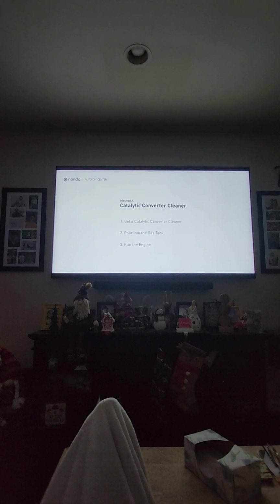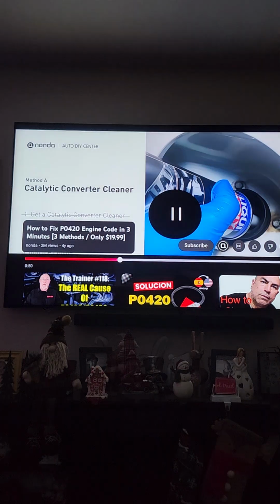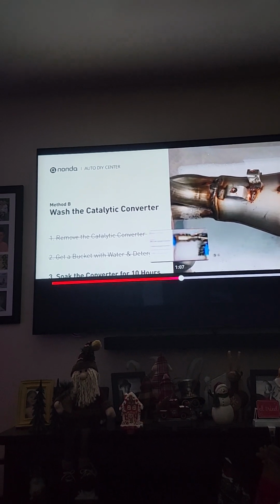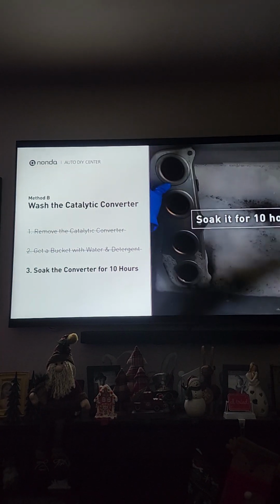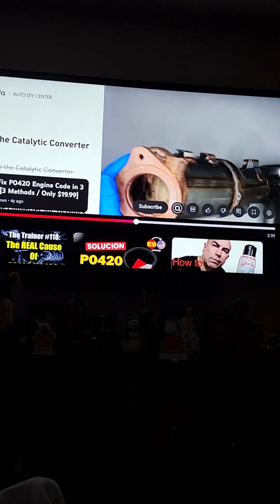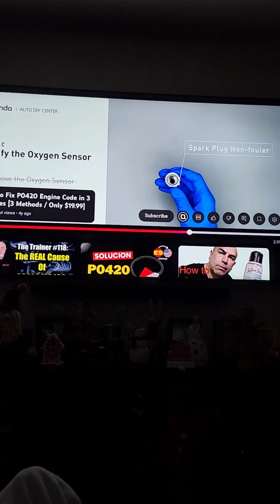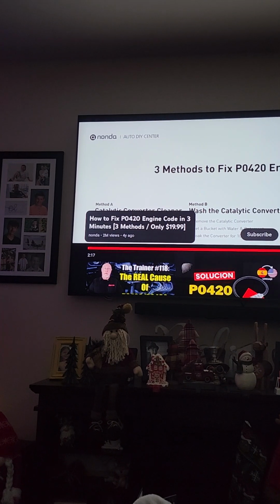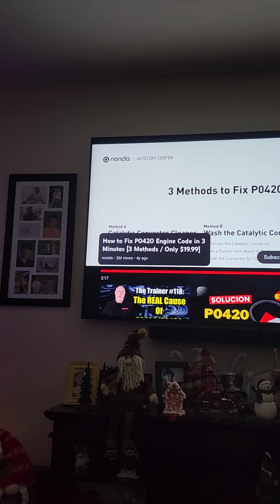3 methods to fix Po420 code that fix nothing